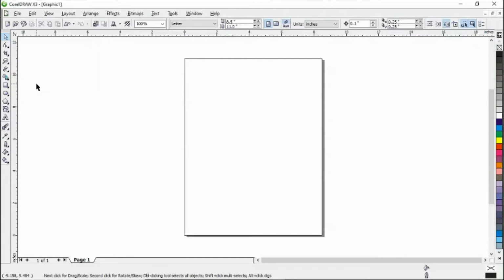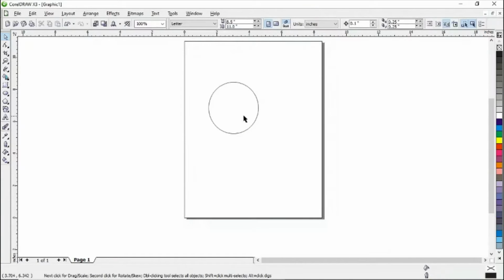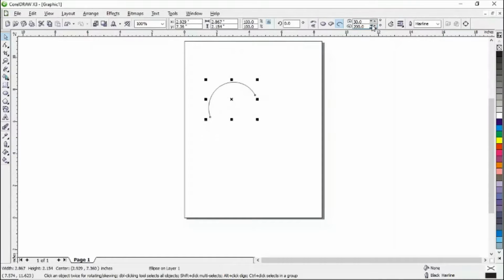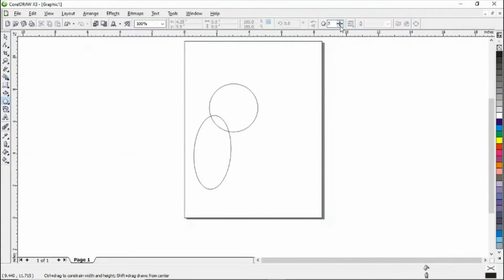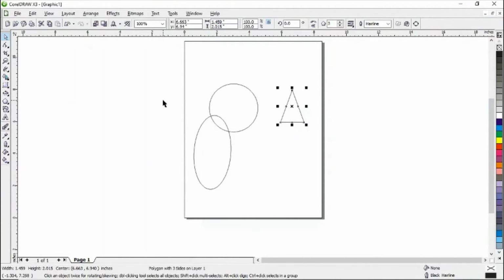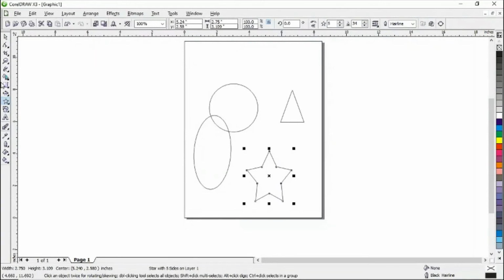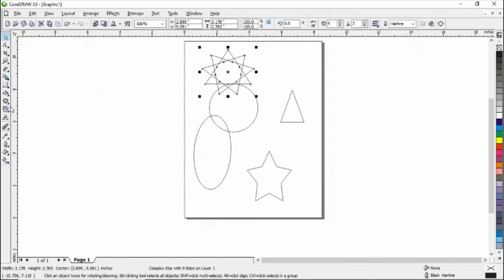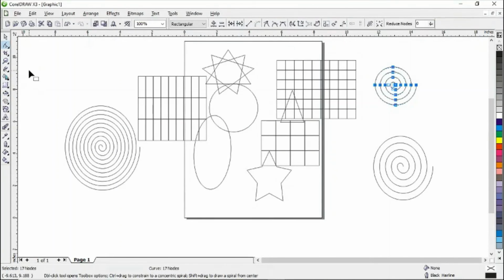Ellipse Shapes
Drawing Shapes in Coreldraw